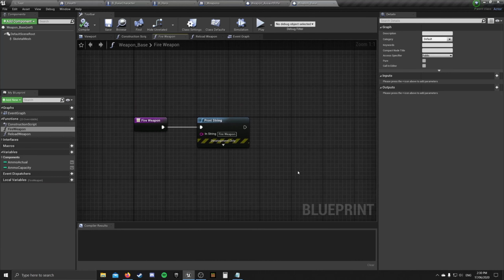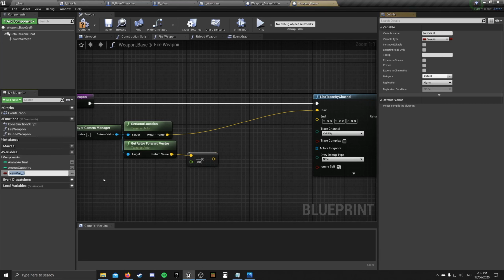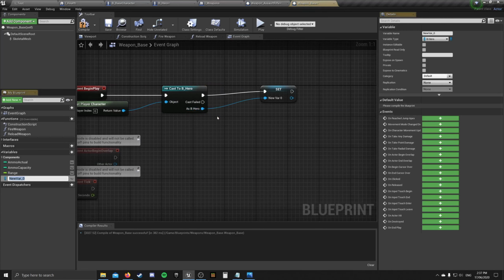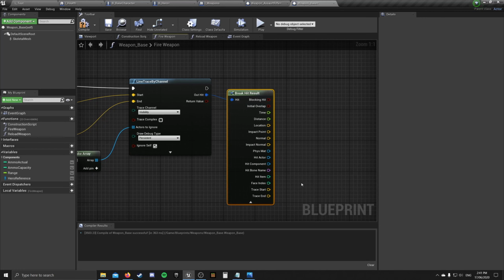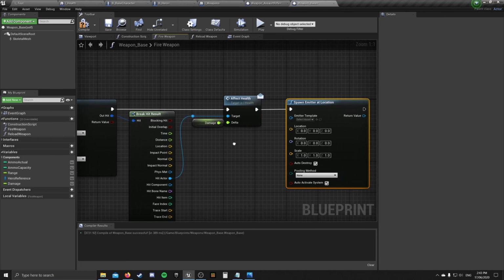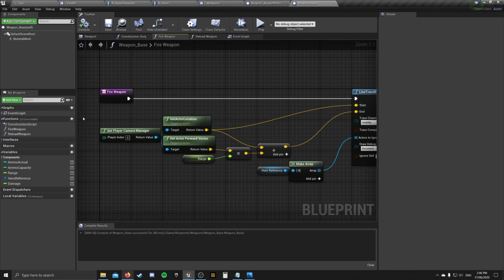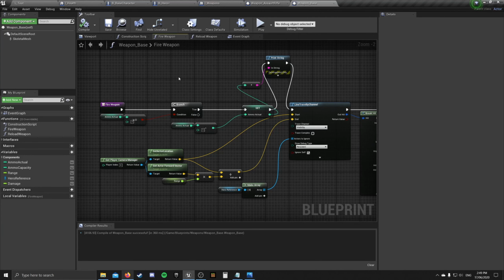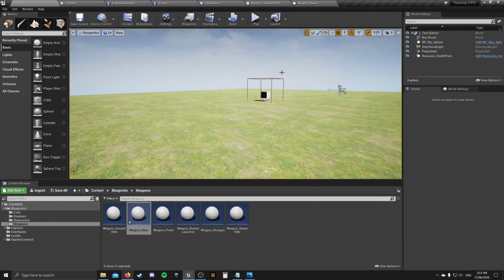UE4 Tutorial - FPS/RPG - Part 18 - Weapons Part 3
By the end of this video, the function for firing a weapon will be complete, allowing a weapon to use line tracing which will interact with whatever object the line hits.